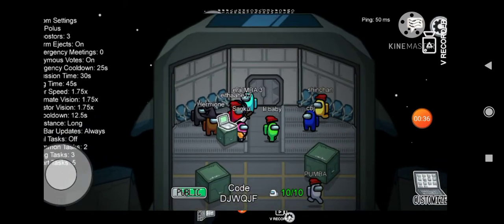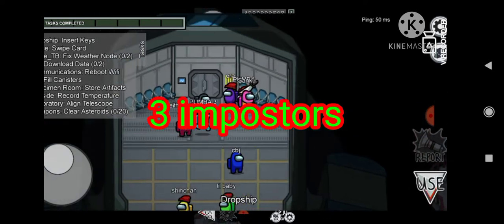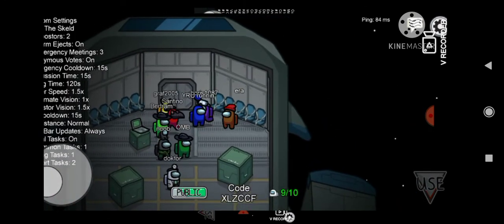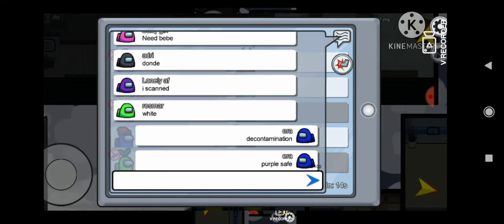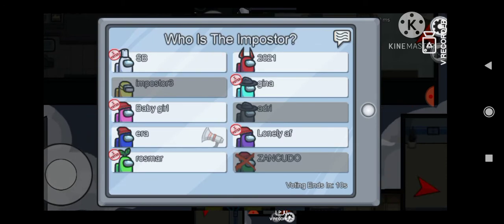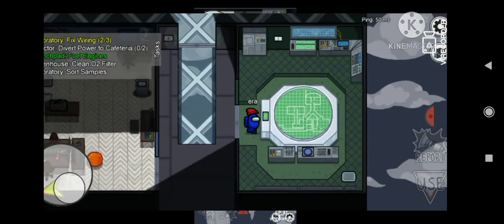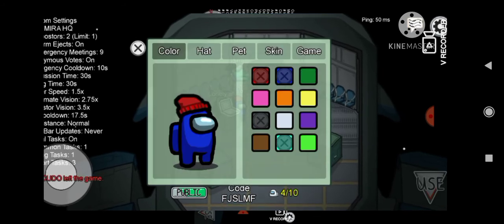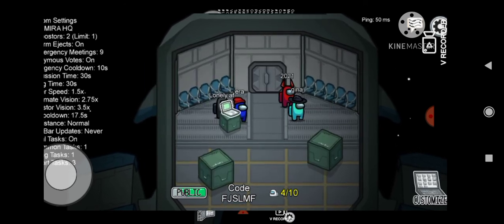Playing among ussss!!!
maybe ill meet u when im playing sometimes 😃.

i just good more storage its saying that i  have less storage 👁️👄👁️. hsgsbgdhqjzvud

apps:
kinemaster
among us
V recorder
recorder

time took .

idk TwT. 👁️👄👁️